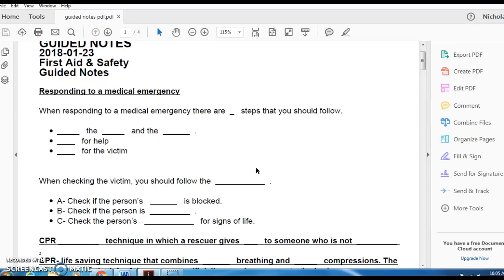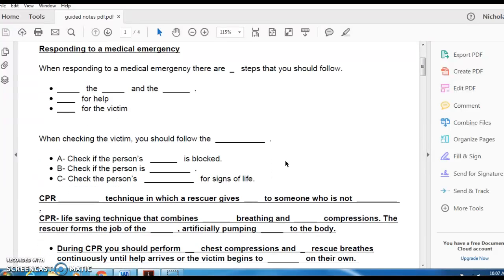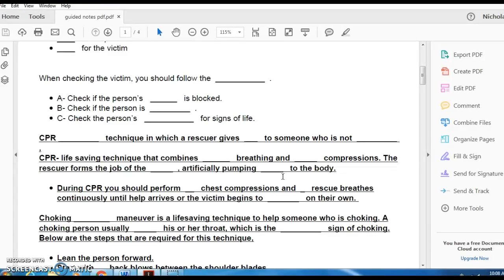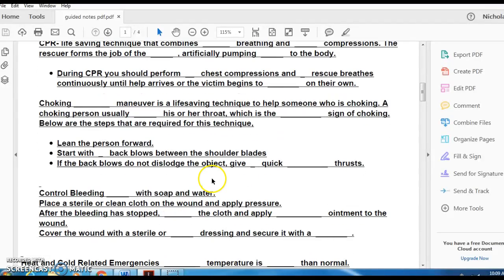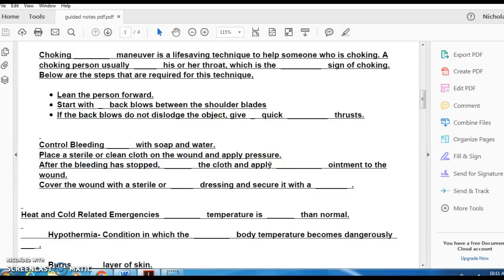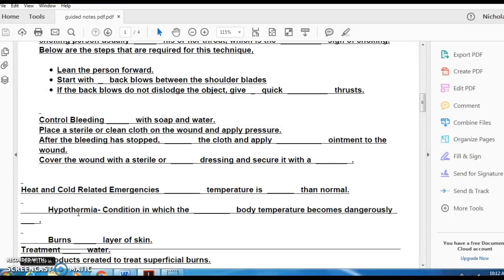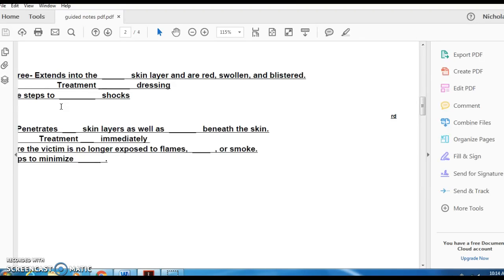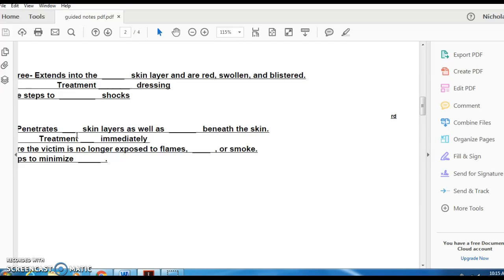First aid & Safety